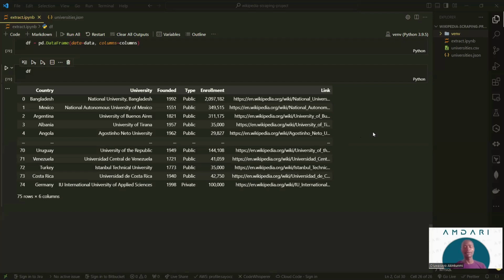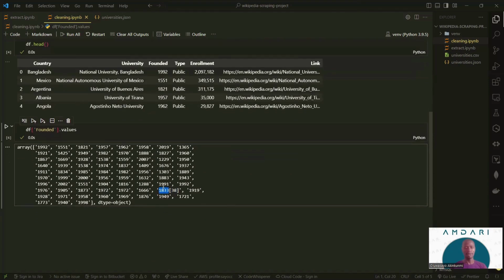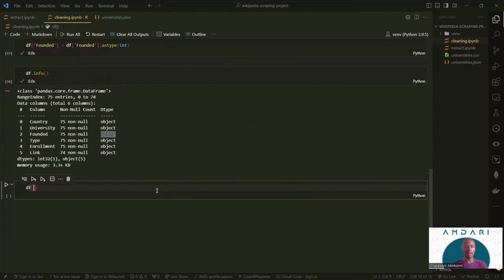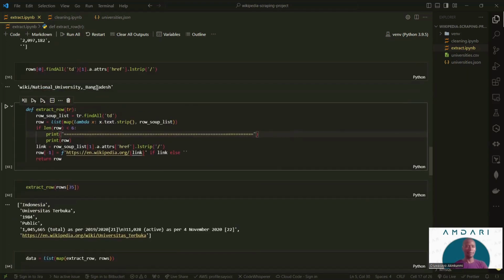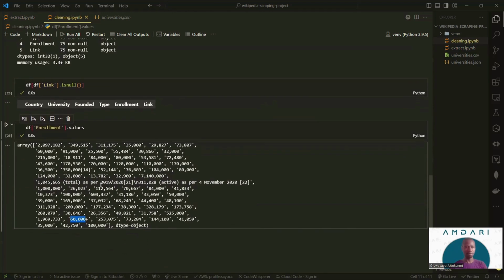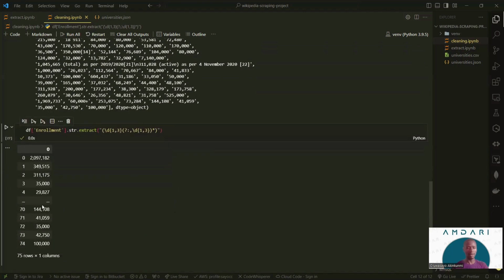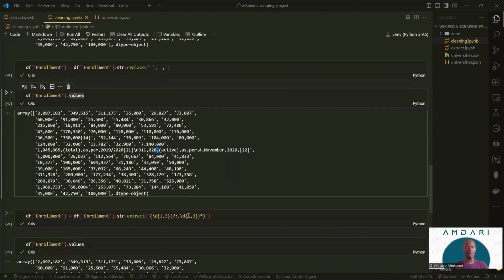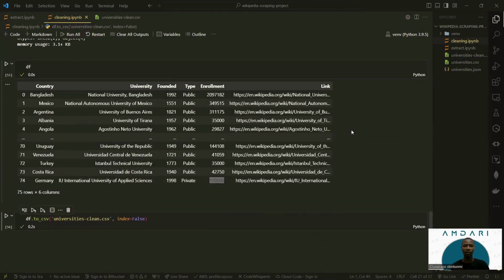Wikipedia Data Scraping(Part 3): Cleaning Scraped Data with Pandas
In this lesson, we clean and preprocess the scraped data to make it ready for database loading.

Tech Stack
SQL Server
PostgreSQL Database
MySQL

Development
Python
Docker